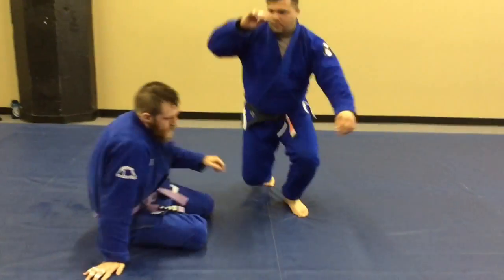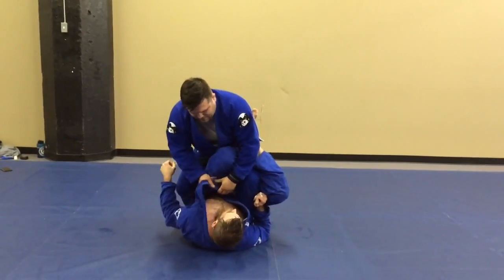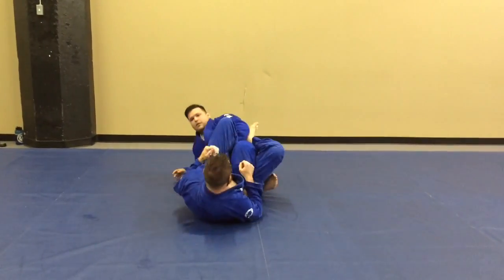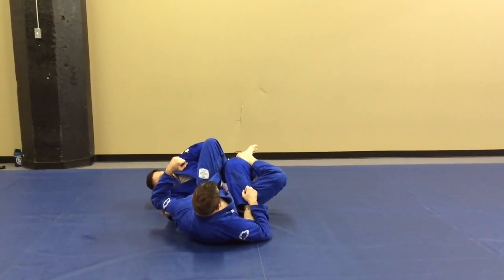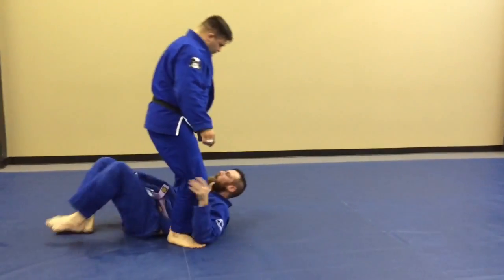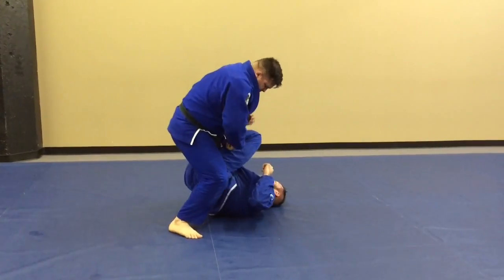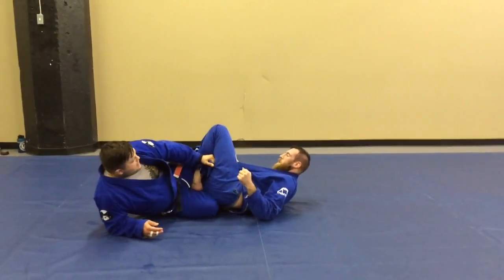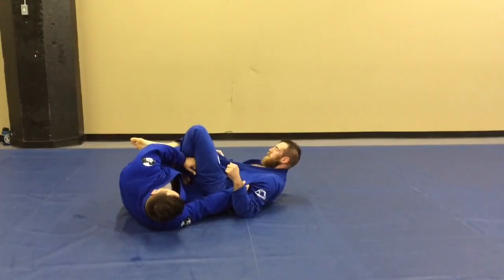Single Leg X Pass - Godden BJJ